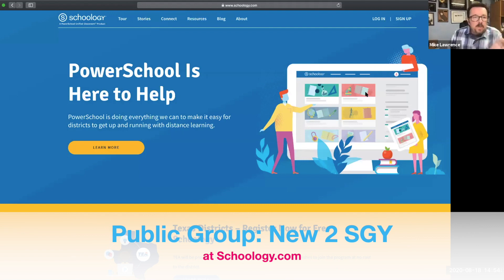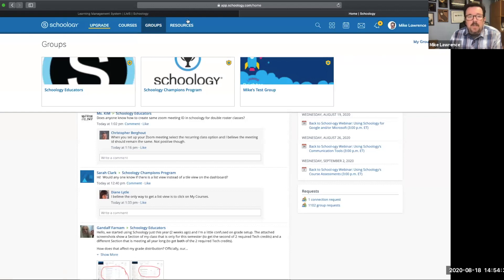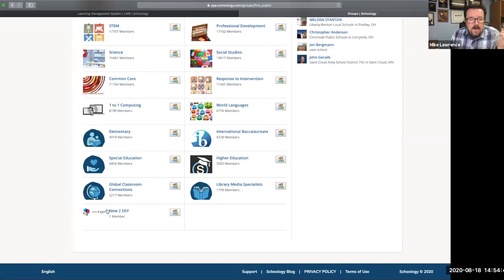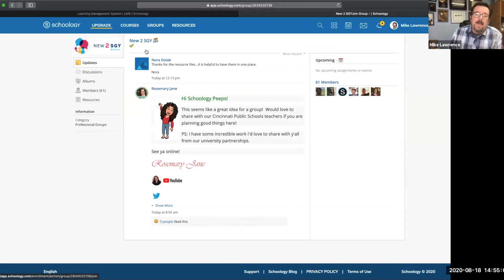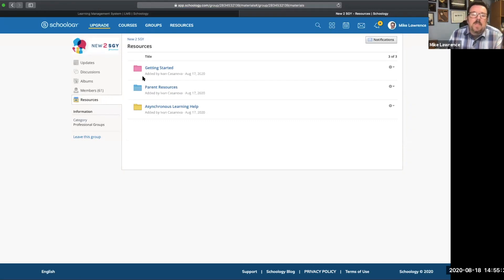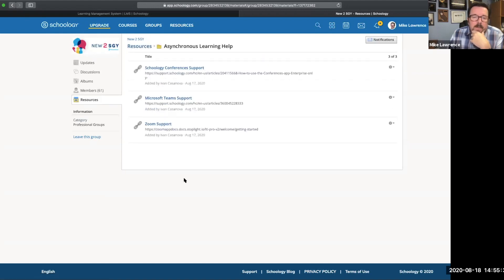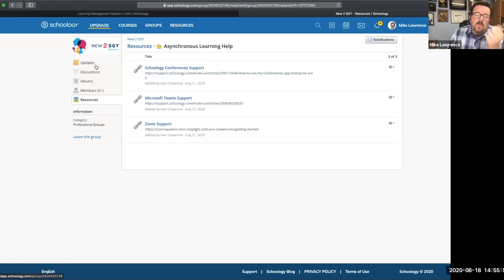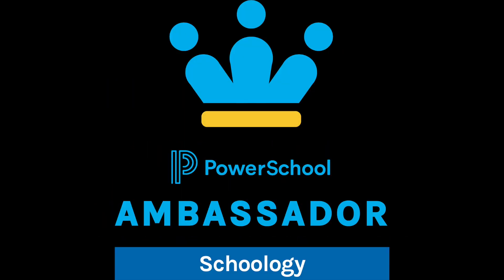New to Schoology?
The Champions crew have created a group in Schoology for those “New to Schoology” and it’s now live! To join, log in to Schoology.com, click on ‘Groups’, ‘My Groups’, and navigate to the ‘Public Groups’ tab. The Group’s name is ‘New2SGY’ and it’s chock-full of resources, discussions, and friendly Champions to be mentors for you as you learn how to support your students!

- Are you a current PowerSchool customer?  Are you interested in joining an elite community of enthusiastic PowerSchool and Schoology customers? If so, we invite you to read more about our PowerSchool Champions program